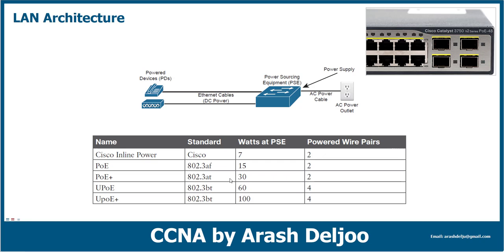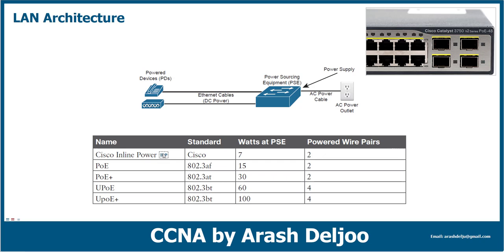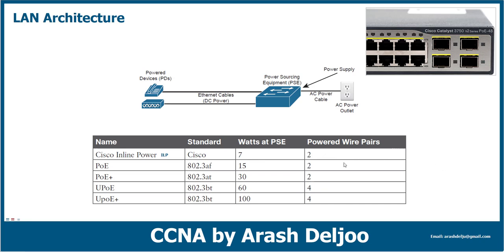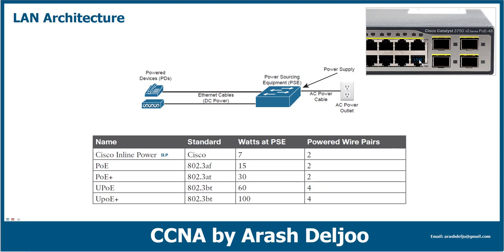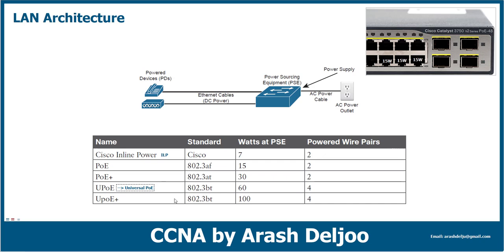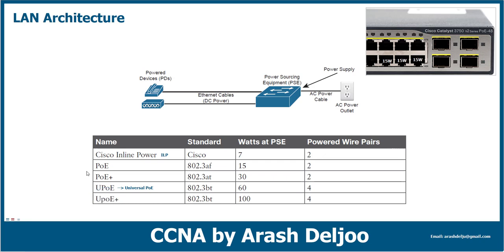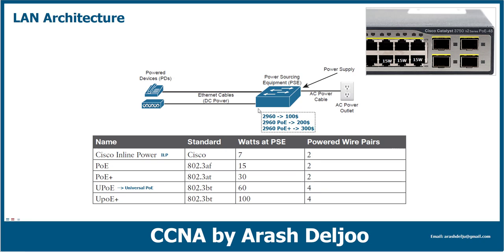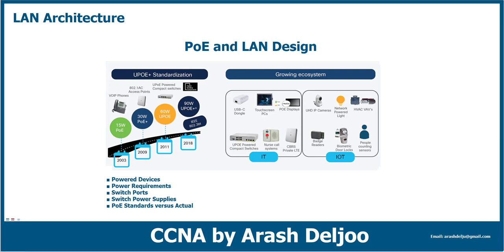3 Design - LAN Architecture by ArashDeljoo - Part8